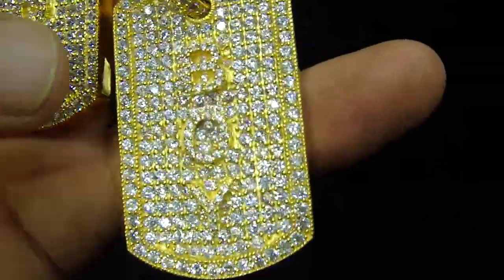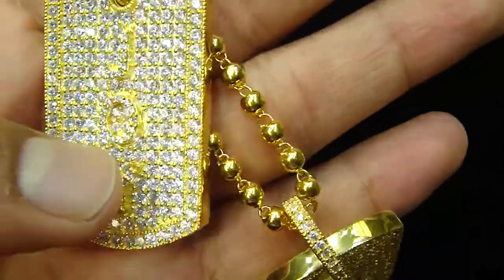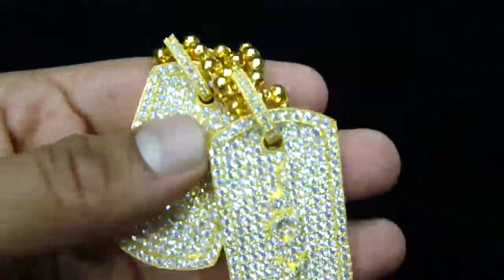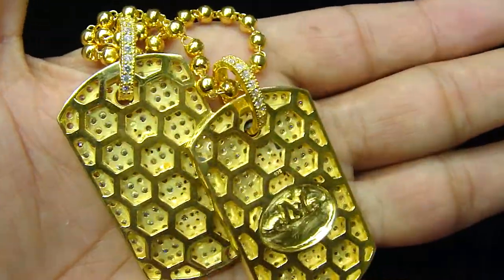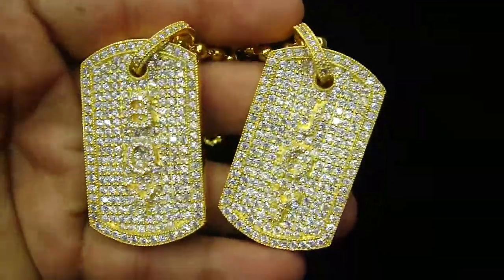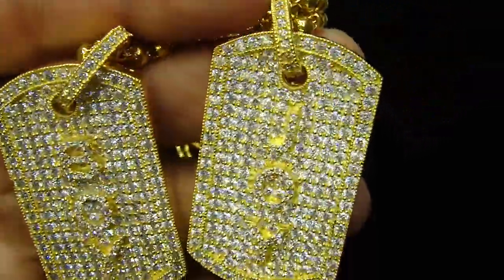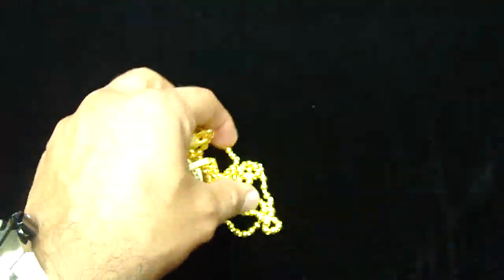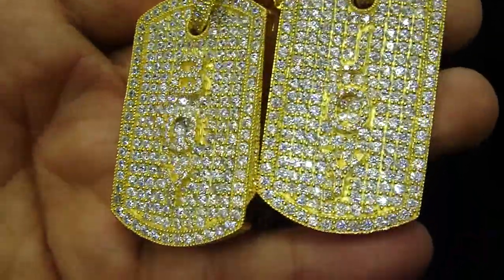Custom Iced out Army Style Dog tag JOY BOY Designer Pendant with Bead Ball Necklace